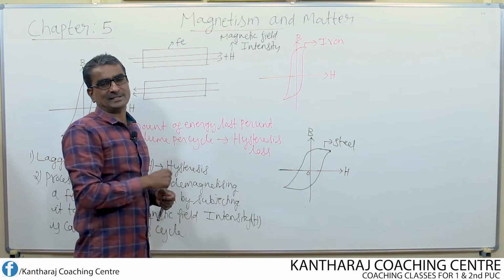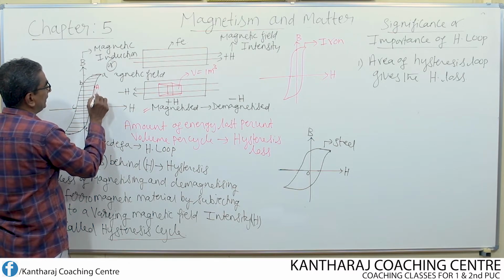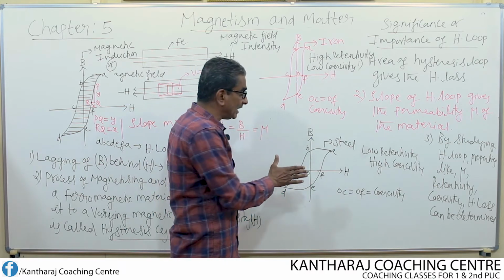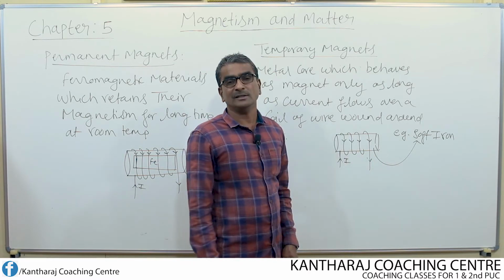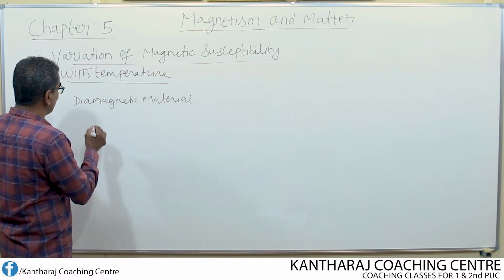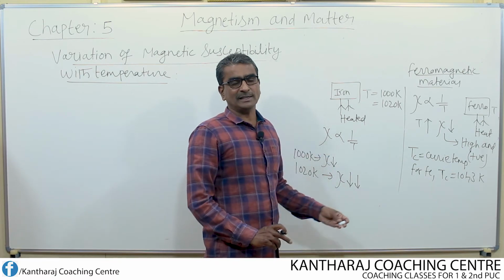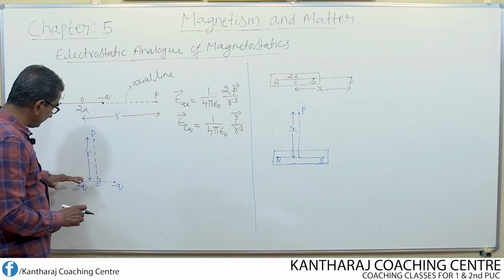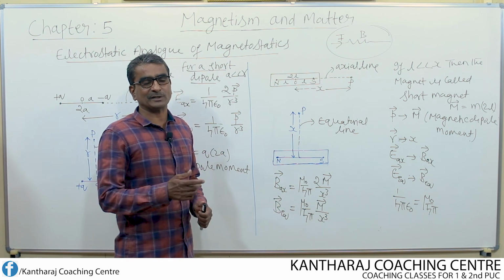Magnetism and Matter | Lect-6 | Class-12 | Physics | Kantharaj Coaching Centre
i) Definition of Hysteresis and Hysteresis Loss
ii) Significance of Hysteresis Loop
iii) Permanent Magnet, Temporary Magnet and their Uses
iv) Variation of Susceptibility of Magnetic Material with Temperature
v) Electrostatic Analogue of Magnetostatics